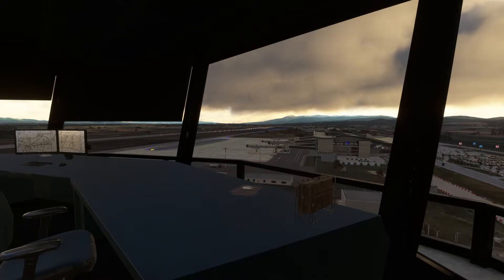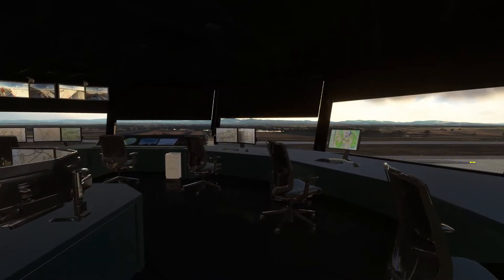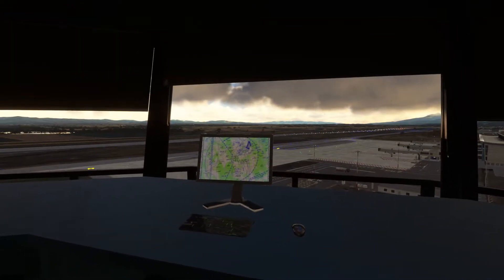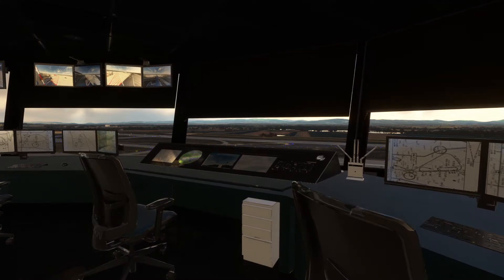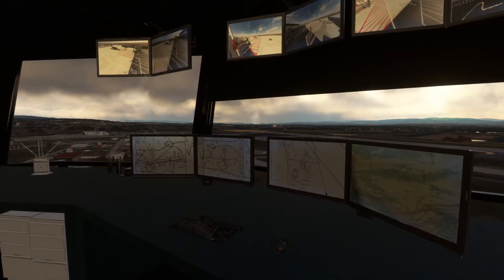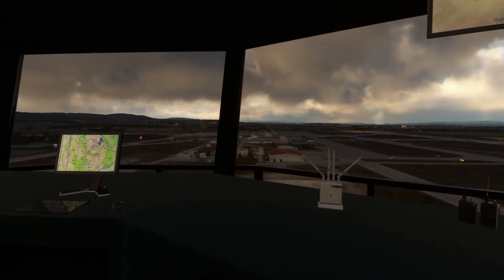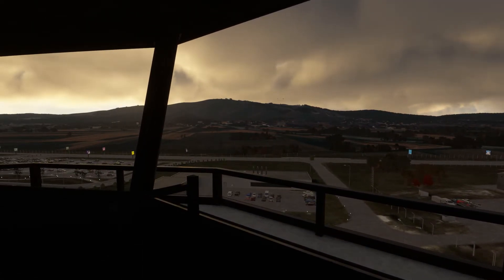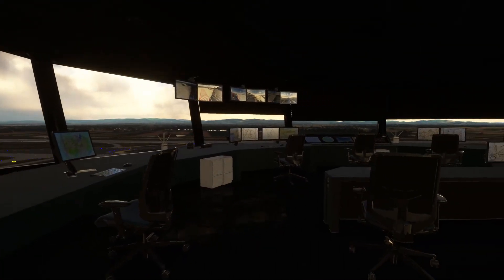Kosovo. Pristina BKPR, the control tower --/o\-- MiGMan's World Tour for Microsoft Flight Simulator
Checking out the view from the control tower at Pristina BKPR.

Flight using  "Kosovo Border Patrol" from MiGMan's World Tour: Europe Capital Cities 3

--/o\-- Featuring MM Simulations Pristina Airport scenery
Highly recommended.  Many enjoyable details. Really brings the standard airport to life. I particularly enjoy flying past the radar and radio installations, the light towers and even the perimeter fence!